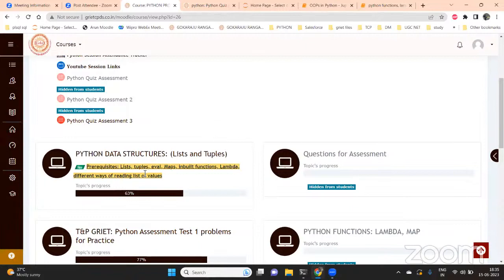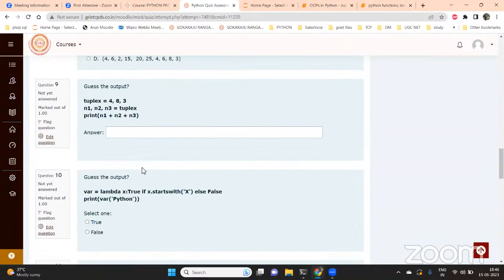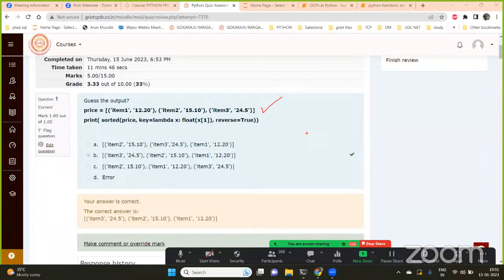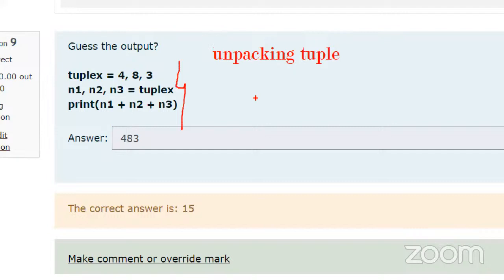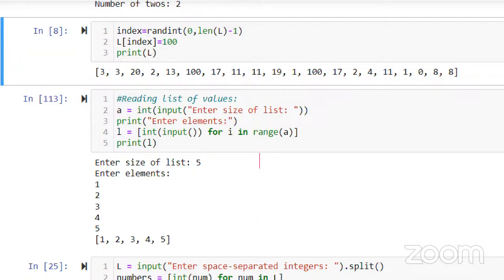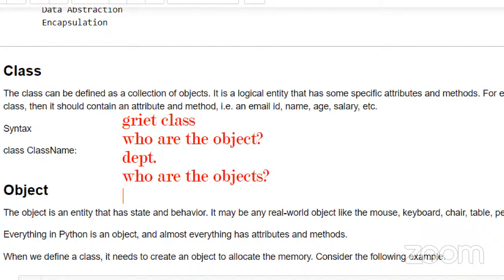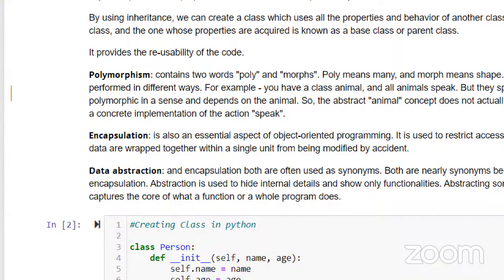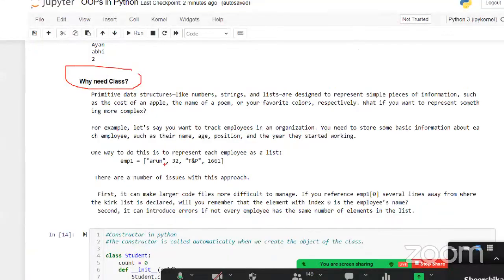Python Programming Session 9- T & P Cell GRIET